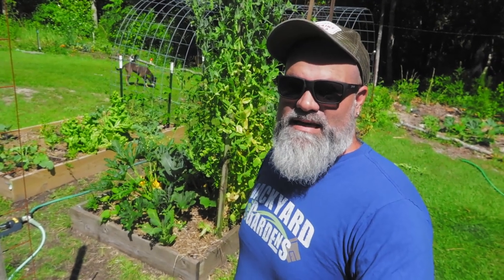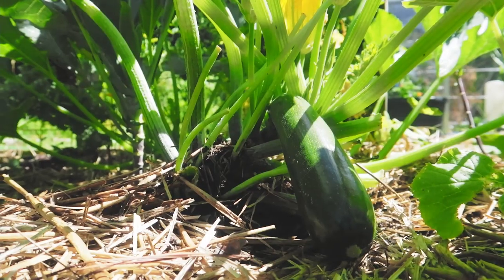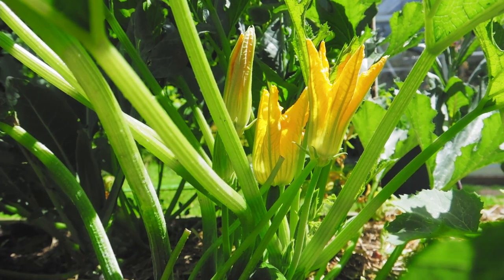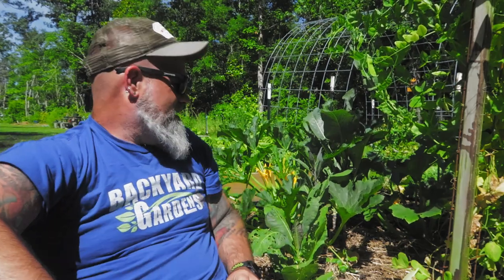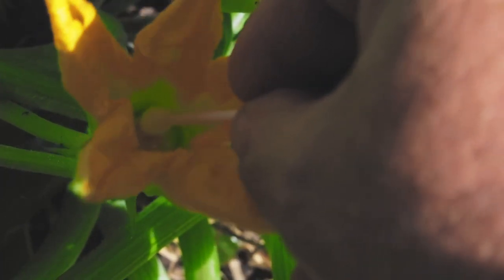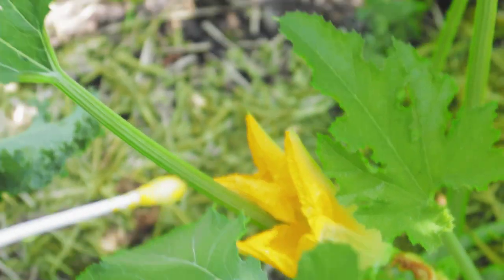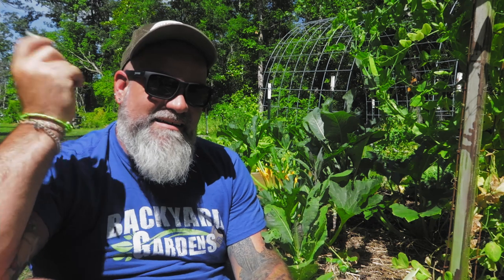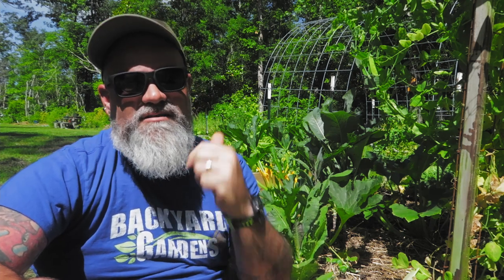Why squash is dying on plant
We have all seen the squash and zucchini dying on the vine. This is why squash is dying and how to fix it. Hand pollination can help and even fix the problem. Other things to look out for are squash vine borers and different pests that could cause problems.